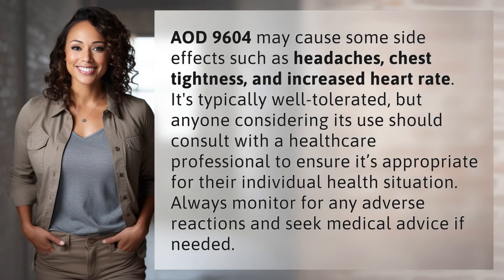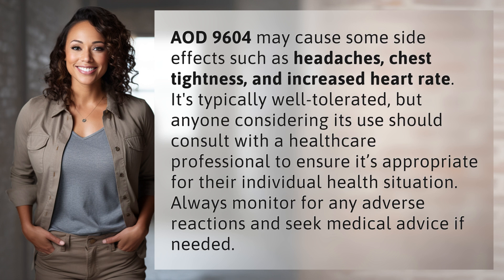What are the side effects of AOD 9604?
Side Effects of AOD 9604: What You Need to Know 👉 AOD 9604 Side Effects 👉 Learn about the potential side effects of AOD 9604, including headaches, chest tightness, and increased heart rate. Consult a healthcare professional before use and monitor for any adverse reactions.

Laura S. Harris (2024, June 14.) What are the side effects of AOD 9604?
    🌐 AskAbout.video